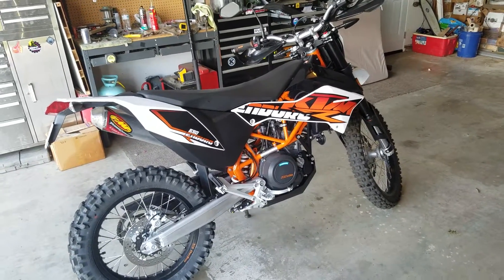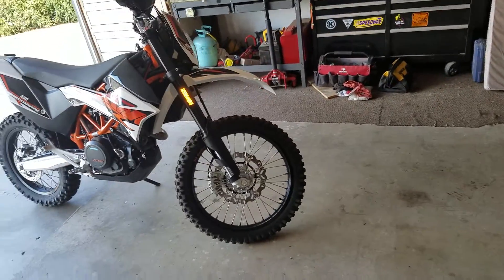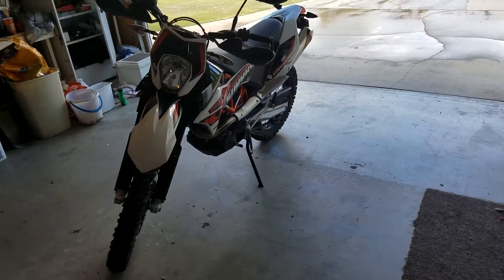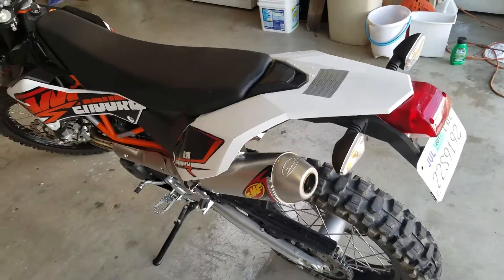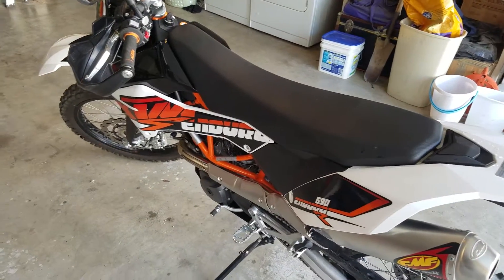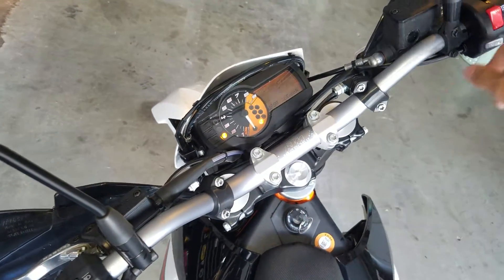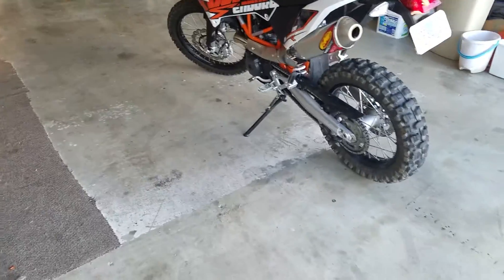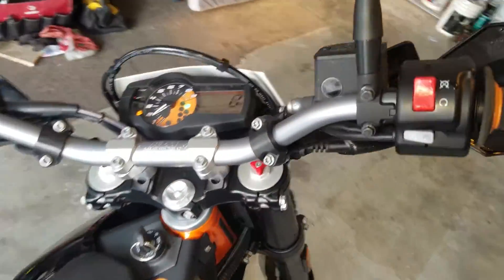Short review 2016 KTM 690 Enduro R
Finally got around to making a video of my motorcycle, this bike is 100% badass no regrets whatsoever about buying it but I had to let her go due to unforeseen bills😐 hope you guys enjoy!